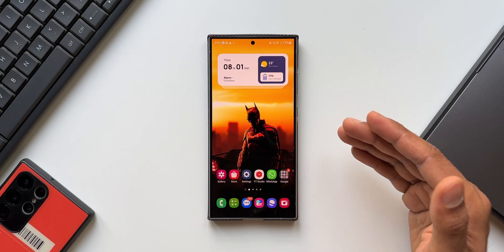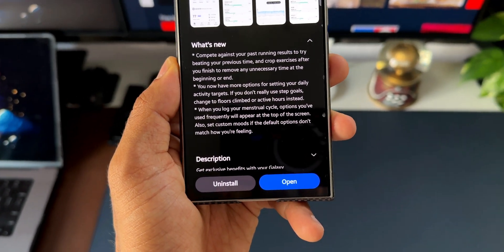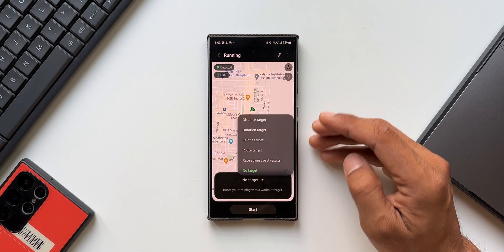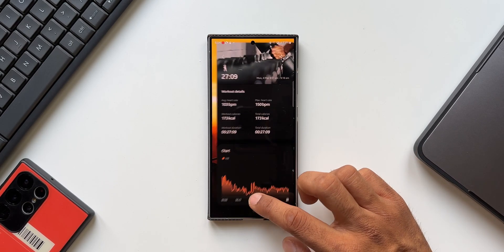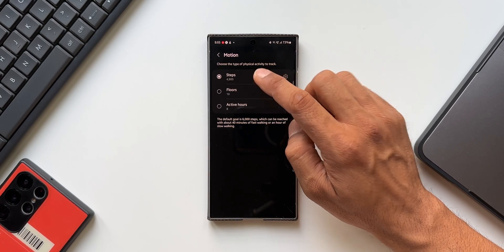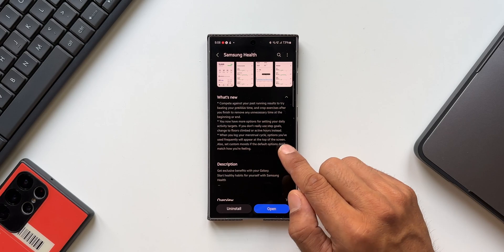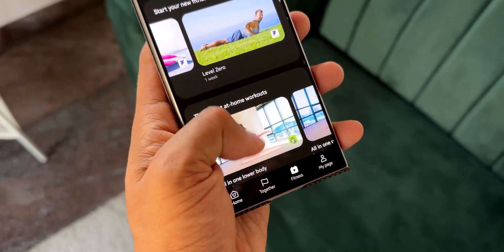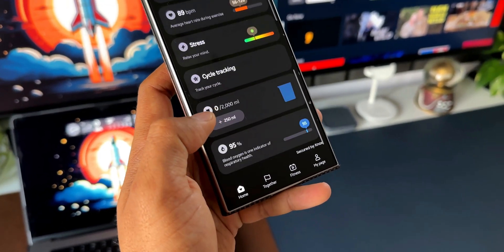New Update Brings Important Health Features for Samsung Galaxy Phones !